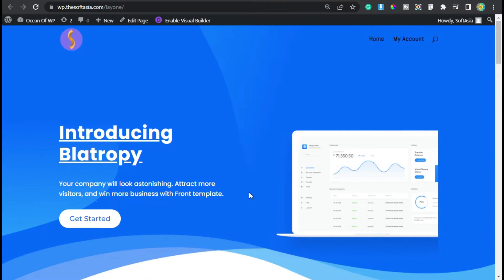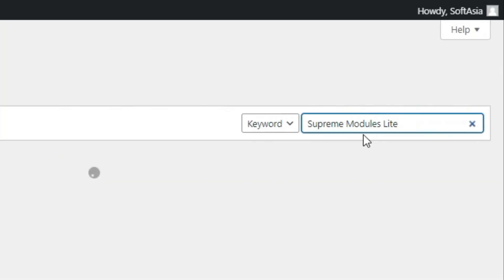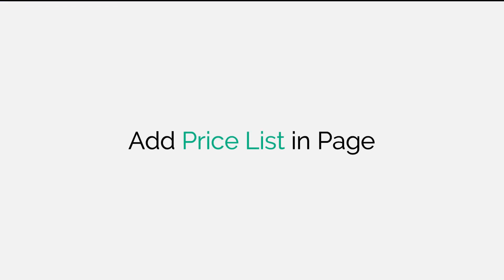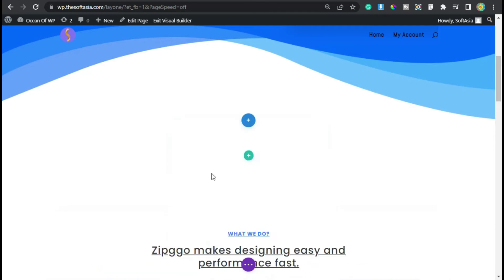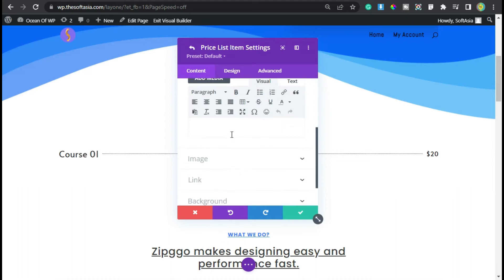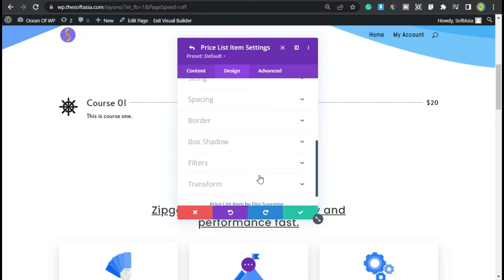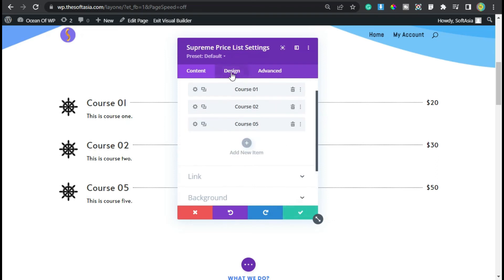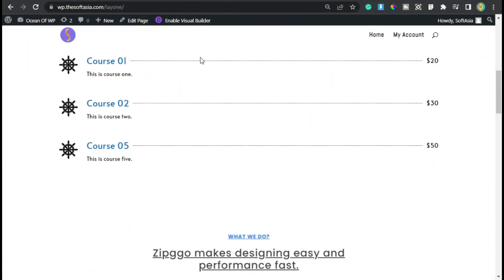How to Add Price List with Divi Builder in WordPress | Divi Page Builder Tutorial 2022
Hi,
In this video, I will show you how to add a price list in blog with Divi page builder in WordPress.

Content Table:
00:00 Start
00:14 Intro
00:42 Add New Plugin
01:38 Add Price List
04:17 Final Preview

WordPress
How to Add Price List with Divi in 2022
Add Price List with Divi page builder 2022
How to Add Price List 2022